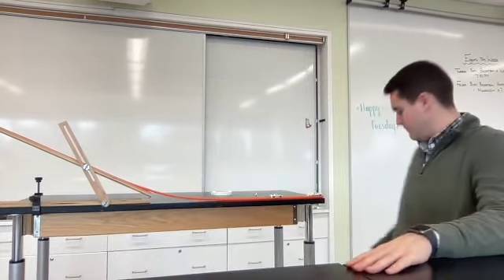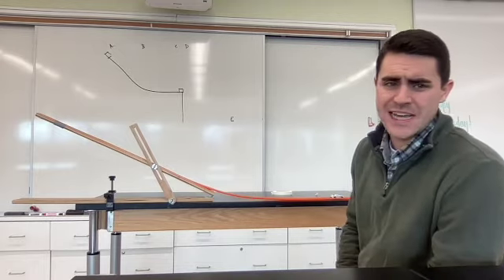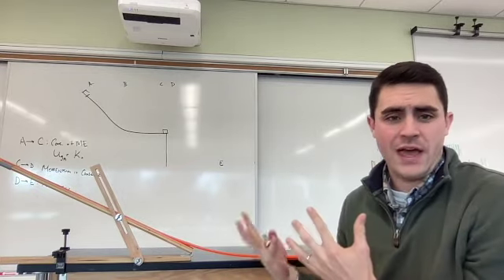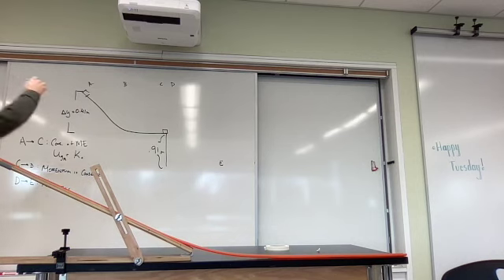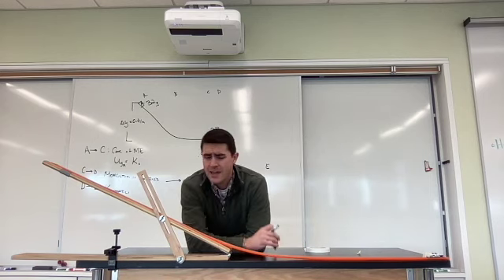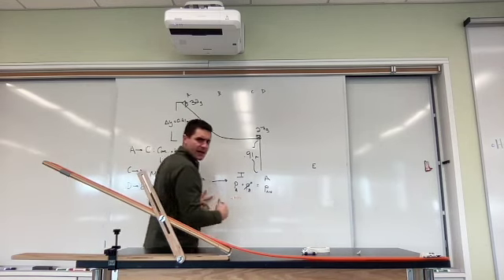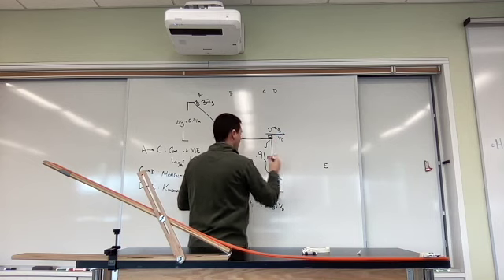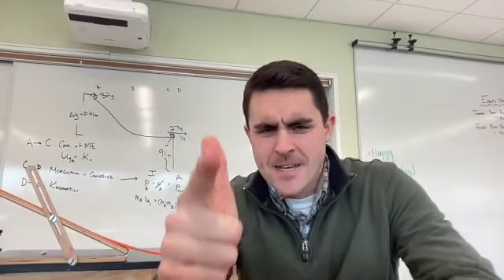U5 -- Inelastic Collisions (Cars on Ramp Revisited)